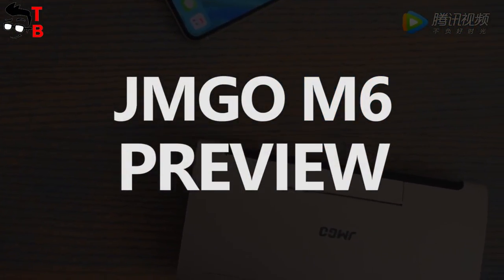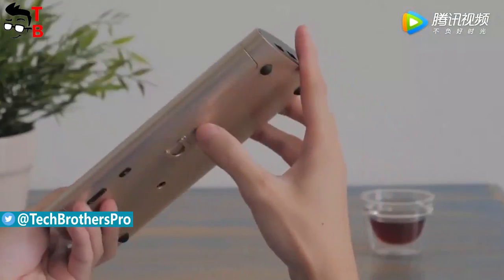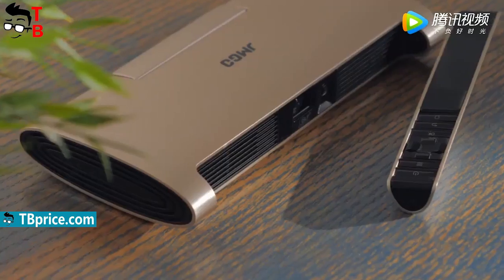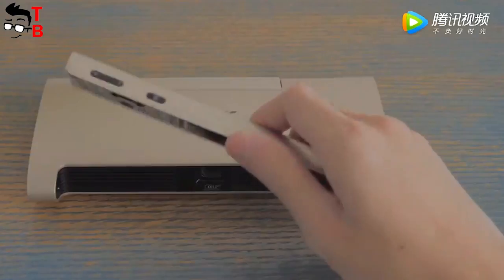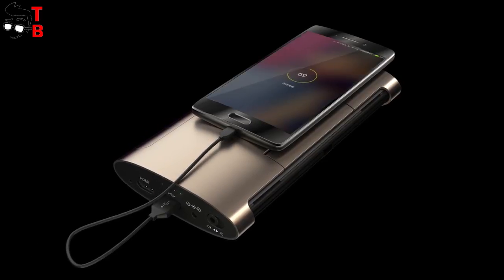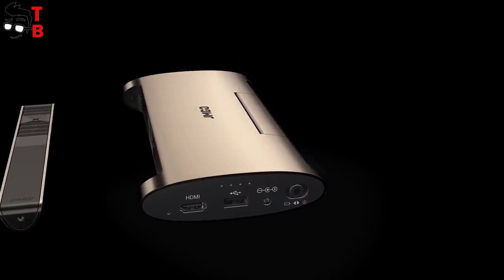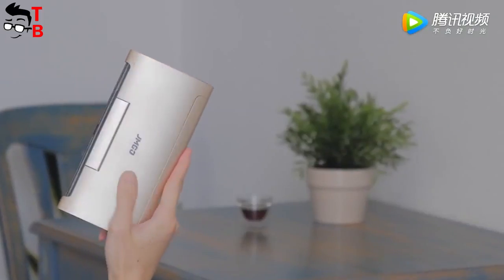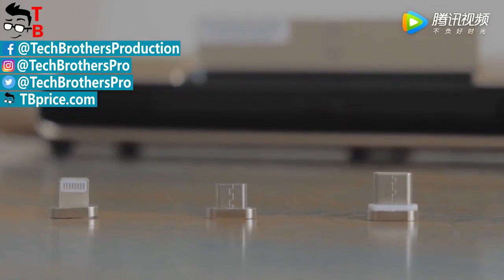JMGO M6 Preview: Best Portable Projector for Home Theater 2018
Watch our first review of JMGO M6. It is the best DLP projector with magnetic plug for iPhone and Android devices. It has 200 ANSI Lumens and 4K and 3D video support.

Main Features:
- Awesome brightness of 200 ANSI lumens, enough for a small room typically requires
- Adopt DLP technology to achieve high fidelity image and a clear bright vivid picture
- Support Miracast. It mirrors all what display on your phone to a big monitor
- 20000 hours lamp life insures more than 5 years of regular use, no need of bulb maintenance or replacement
- Only 30dB. Quiet design
- HDMI port for computer / PS4 / XBOX connecting
- Support 4K ultra HD / 1080P / 3D video playing, give you an astonishing viewing experience
- Auto keystone with keystone function ( 45 degrees )
- Built-in 5400mAh battery, can be powered by mobile power